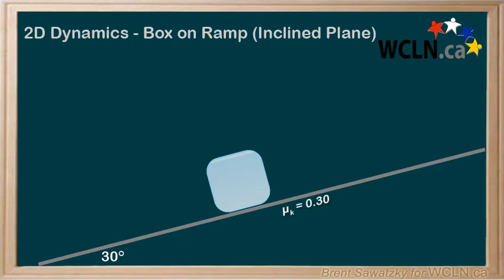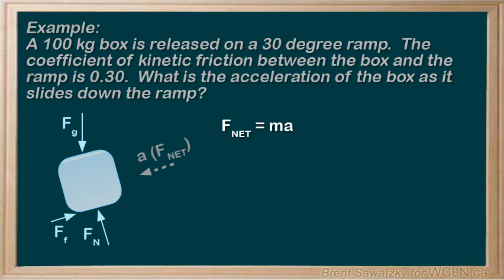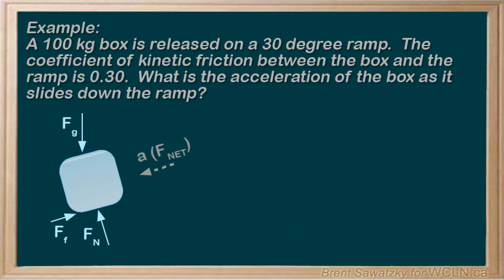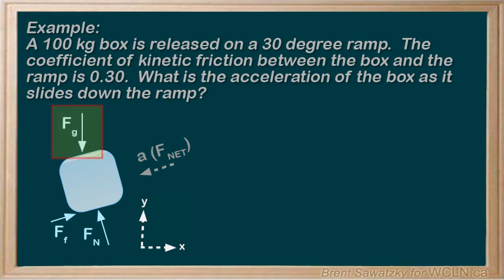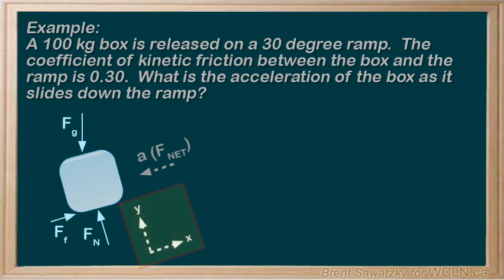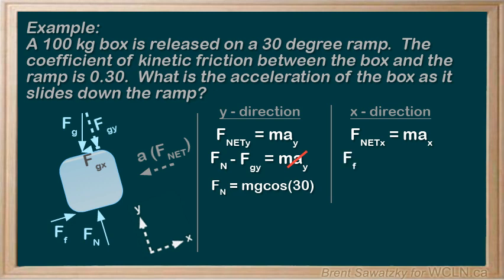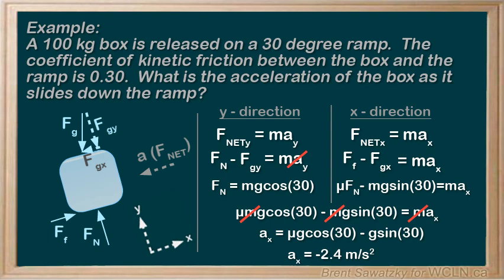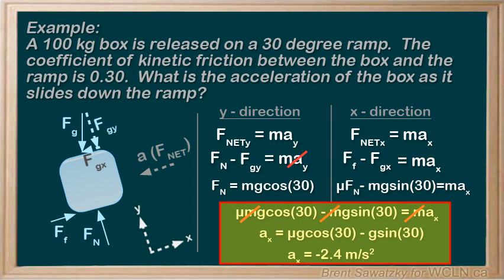_WCLN - Physics - 2D Dynamics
This tutorial works through a 2D dynamics problem involving a mass on a ramp (inclined plane).